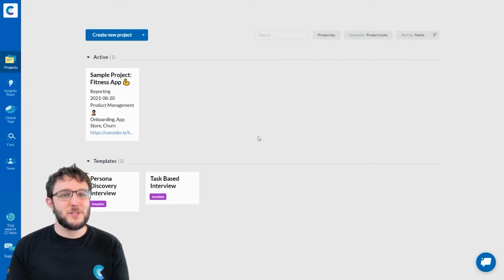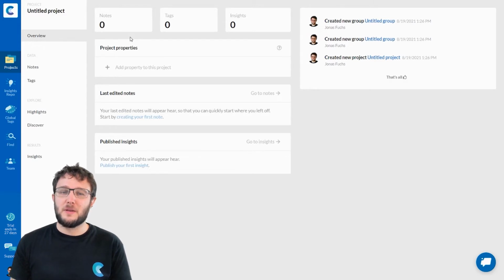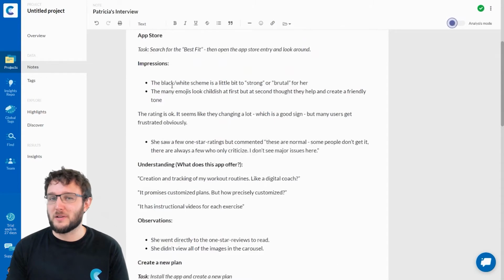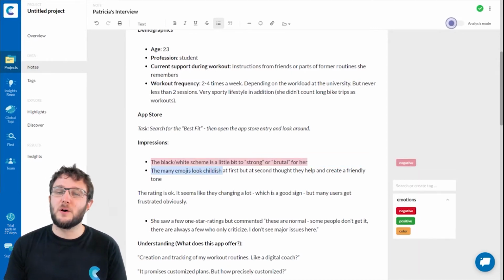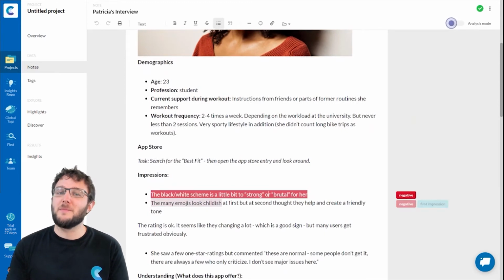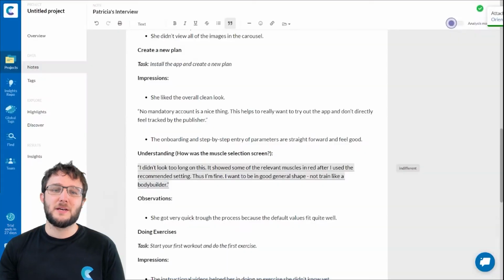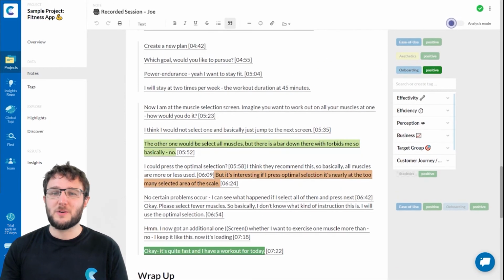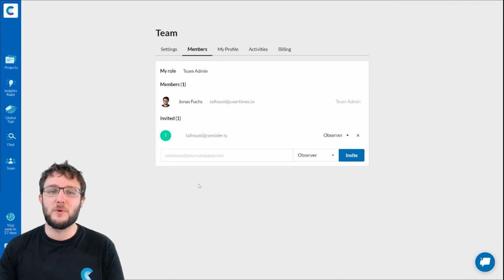Quick Start Guide in consider.ly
Jonas briefs you on all the things you need to know when you first start using consider.ly as a database & repository for your ux & user research.

How to create a project, tagging, insights, find and adding team members to your account are all important to know when you're using consider.ly & they're all quickly covered here.

▬ About consider.ly ▬▬▬▬▬▬▬▬▬▬
Discover themes and spot patterns through interactive visualizations. Share your insights and findings. Create a searchable body of research knowledge through your notes. Tag them with the help of our sentiment analysis A.I, that can also help you create transcripts from your recorded audio and video files! Heighten your team’s synchronization, generate your custom templates and tags. Unlock all your data’s true potential with consider.ly.